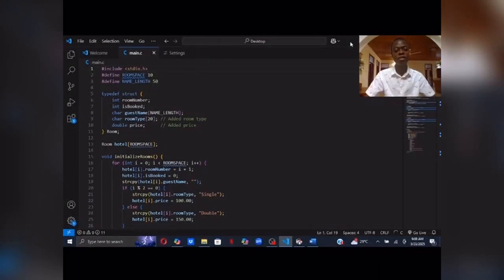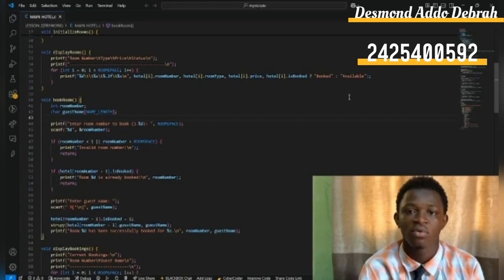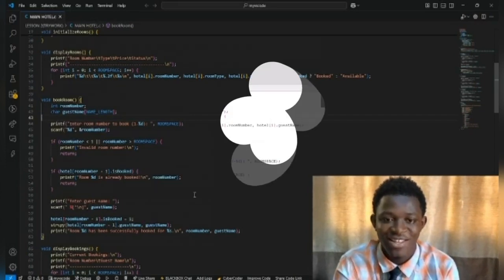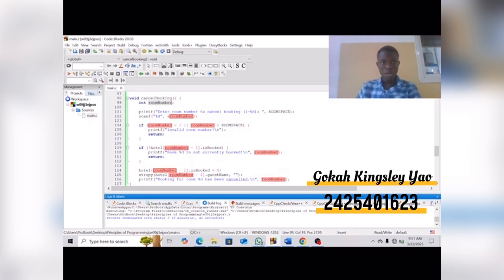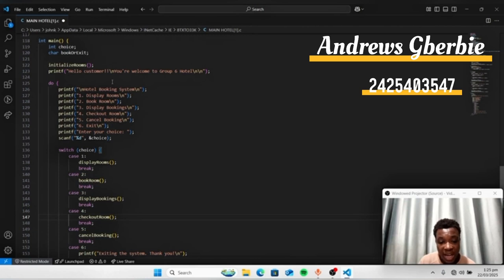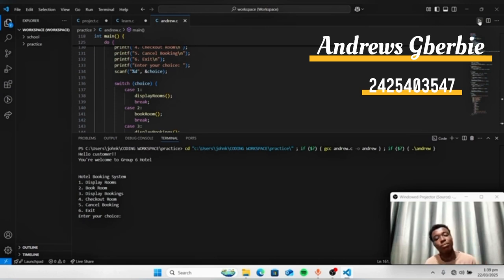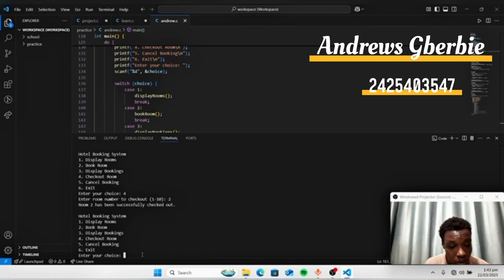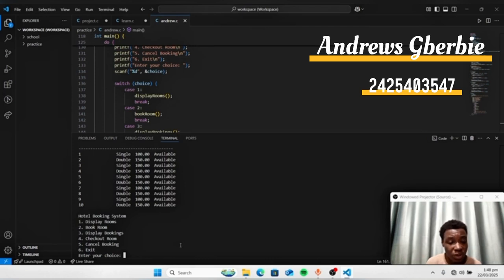Group 6(HOTEL BOOKING SYSTEM)